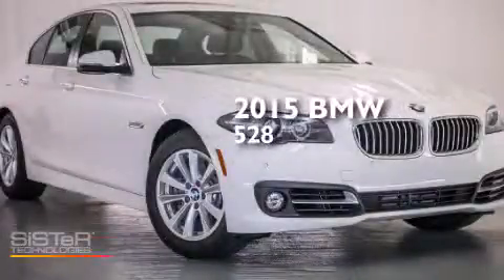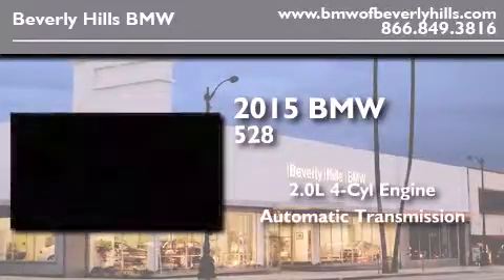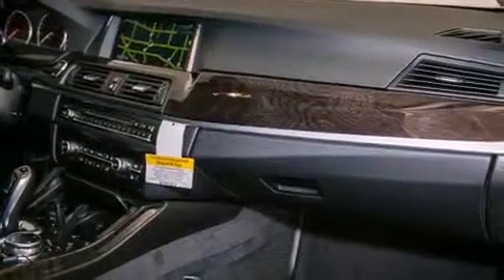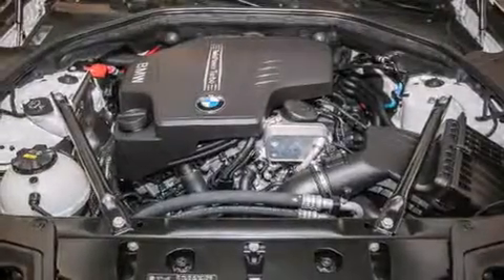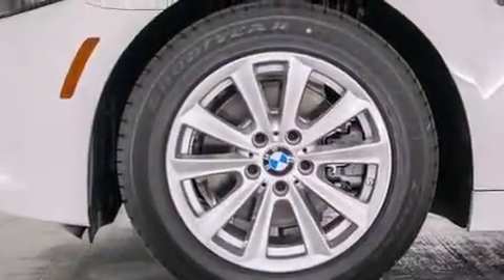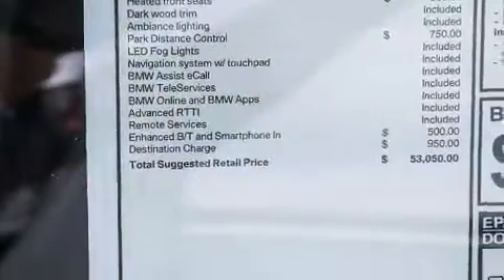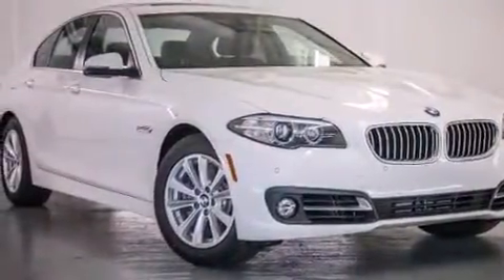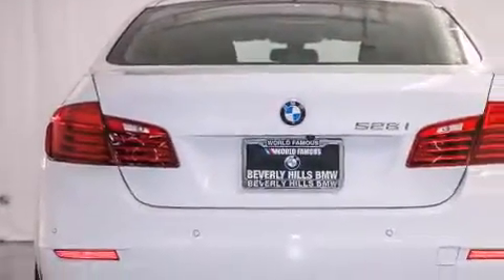2015 BMW 528I Beverly Hills CA 90036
Year : 2015
 Make : BMW
 Model : 528I
 Engine : 2.0L I-4 cyl
 Trans . : Automatic
 Exterior : Alpine White
 Miles : 6
 Interior : Black SensaTec

 2015 BMW 528I Beverly Hills CA